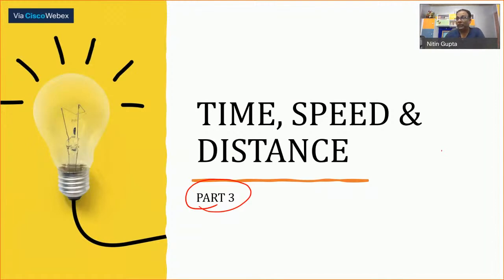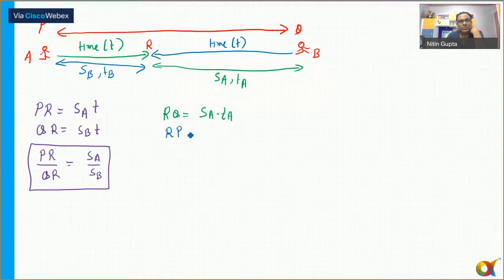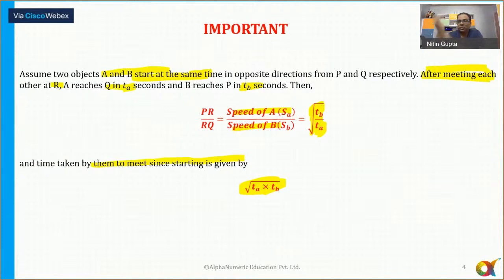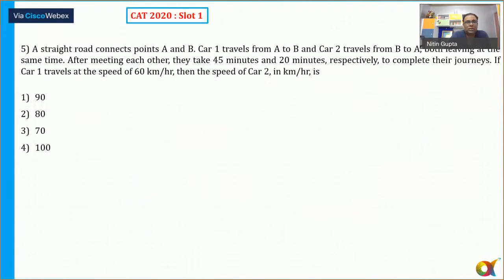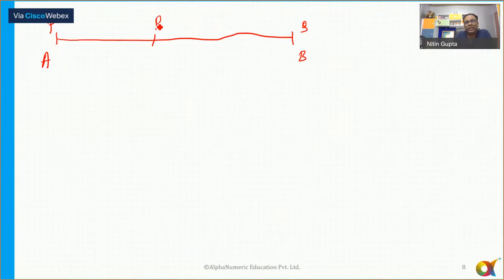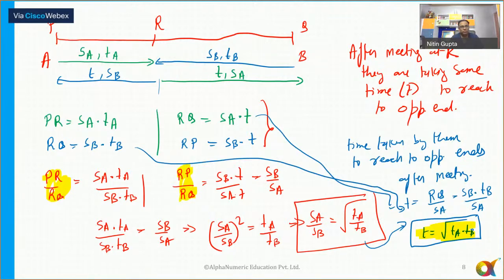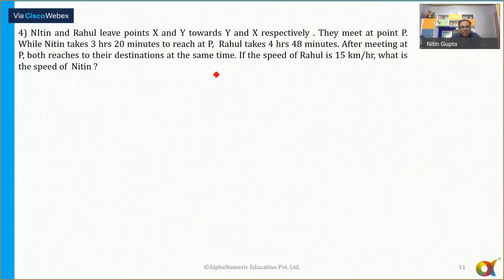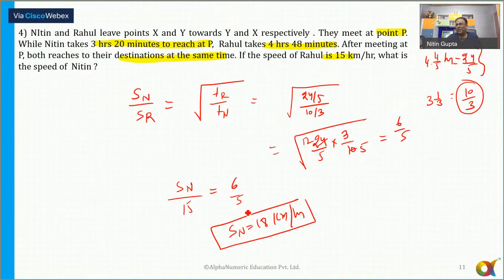CAT 2021 | DAY 4 | QUANT | TIME, SPEED & DISTANCE | PART 3| NITIN GUPTA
Follow Nitin Gupta on LinkedIn & Facebook